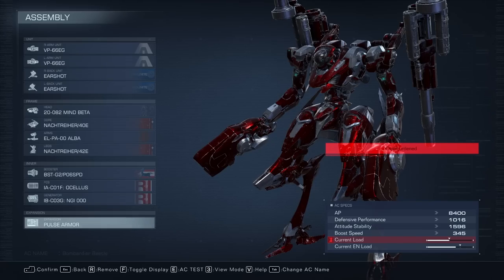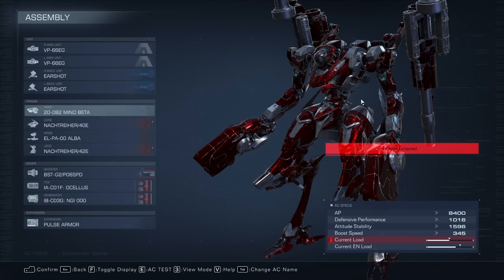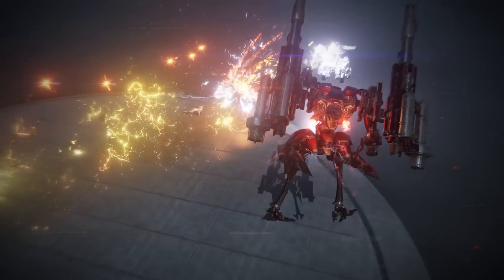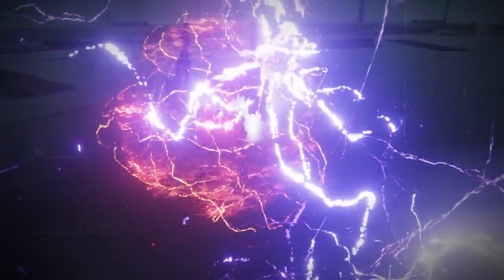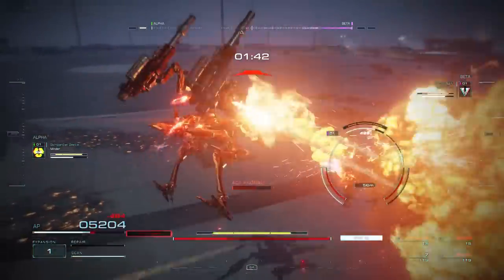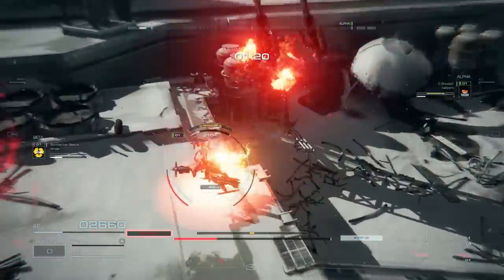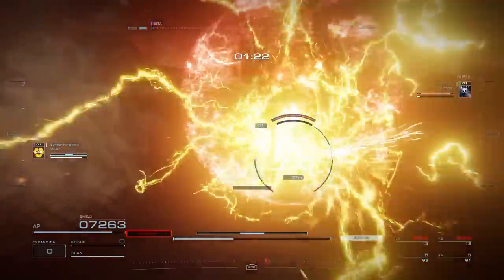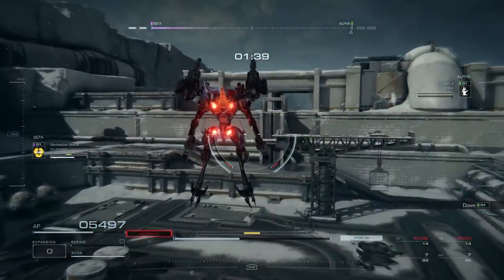Ultralight PvP Build with Insane Damage - Buffed in 1.03.1 - Bombardier Beetle - Armored Core 6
Download the Bombardier Beetle: DV9HRTUALX0B

00:00 - Intro PvP Highlights
00:23 - Build Overview
02:45 - PvP